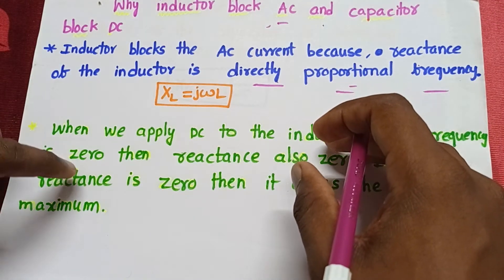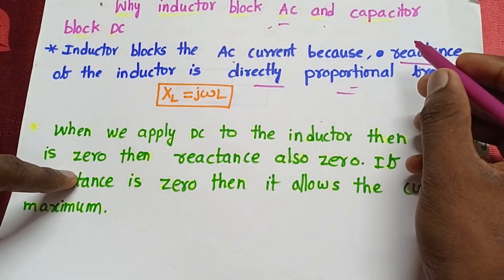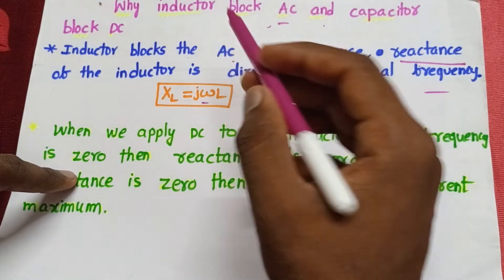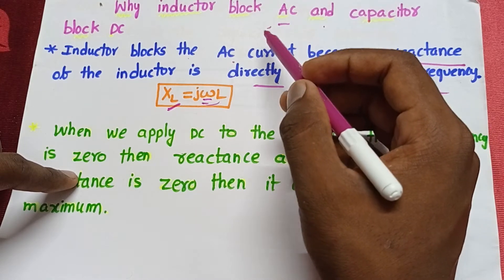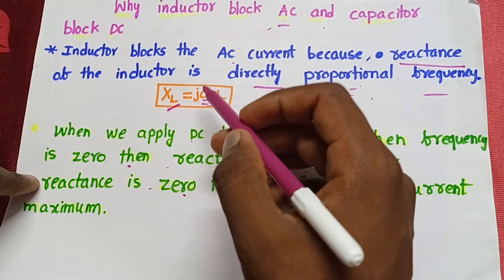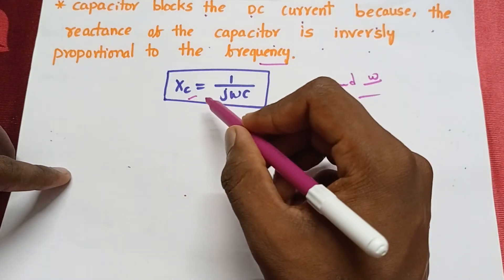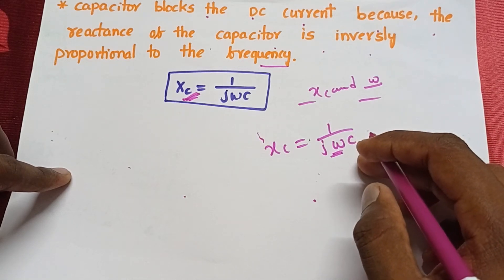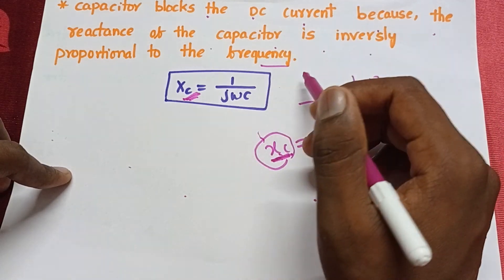Why the inductor blocks Ac and Capacitor blocks DC current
Why the inductor blocks Ac Current and capacitor blocks DC current